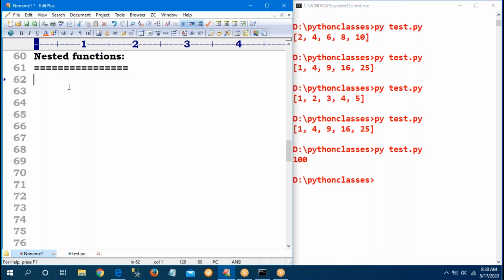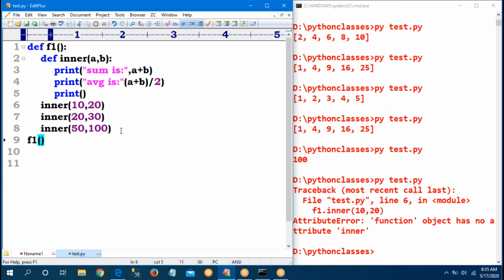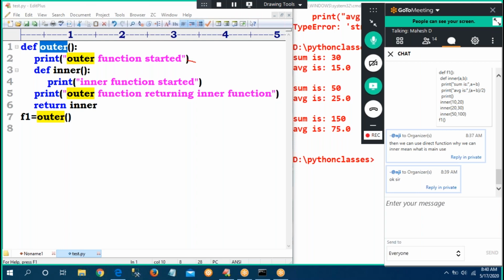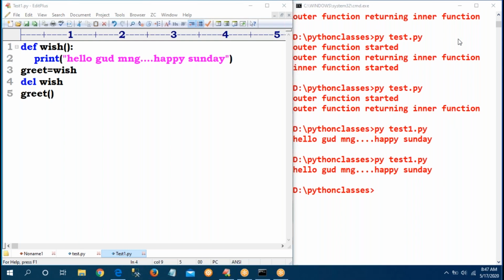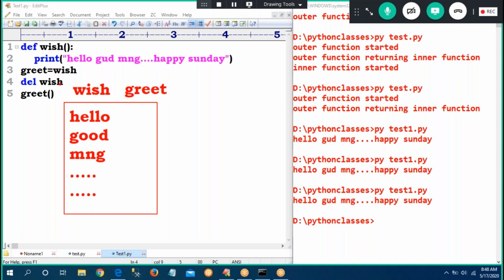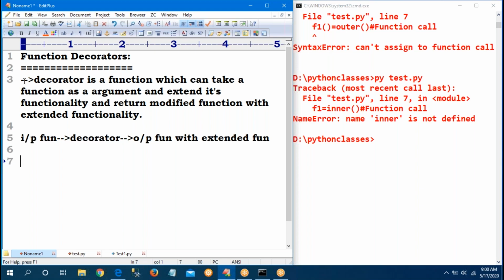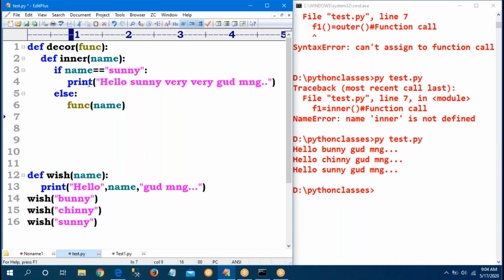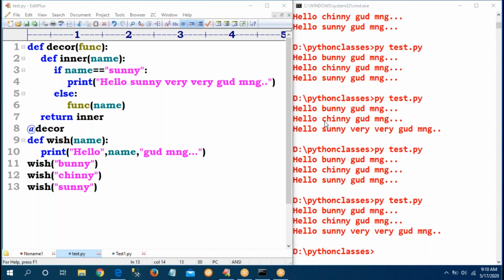Python Tutorials | Python Online Training | Functions Part - 4 | Nested Functions | by Mahesh